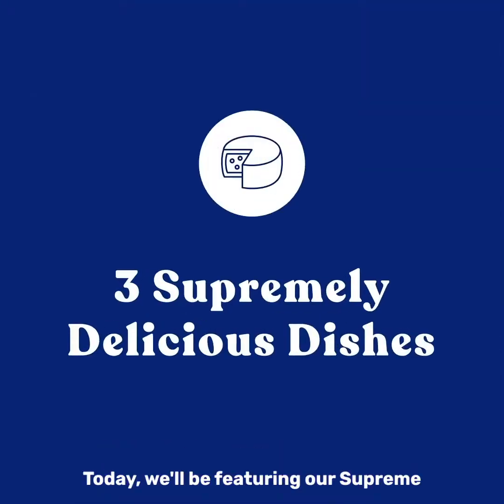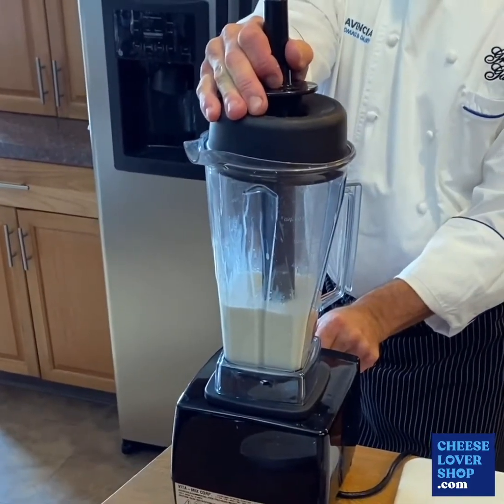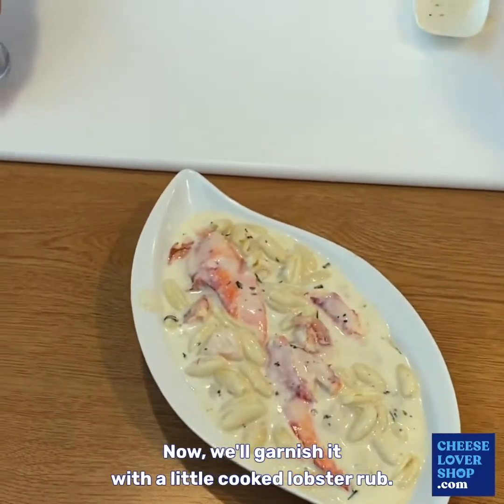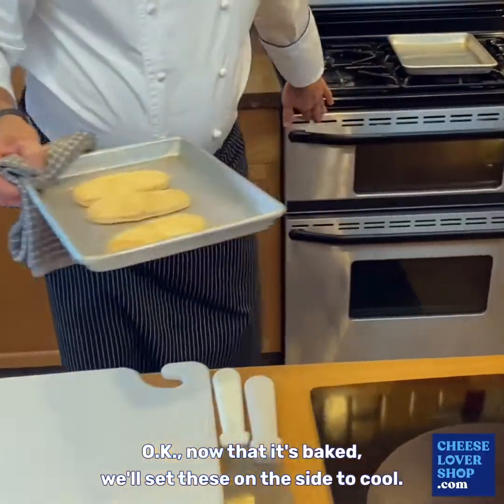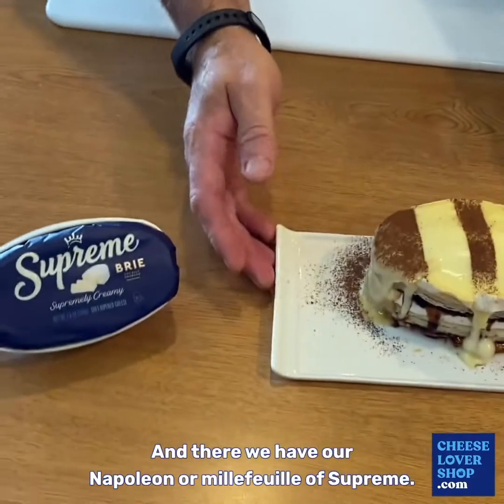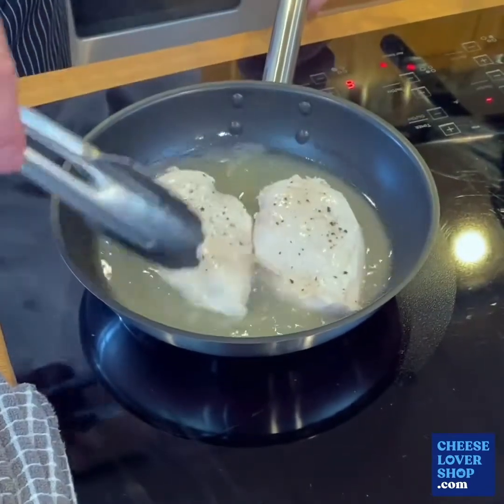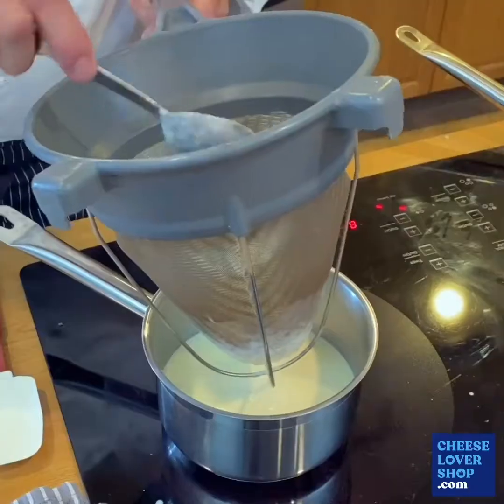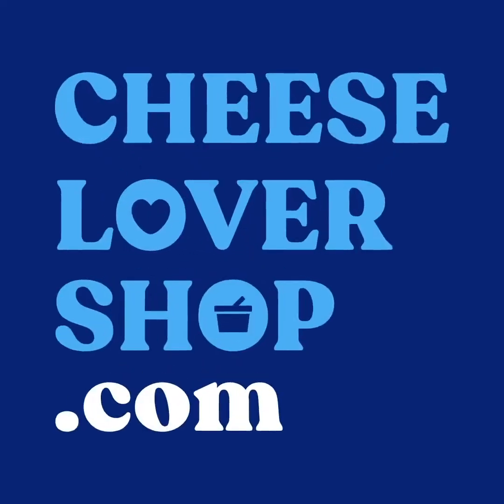3 delicious Supreme cheese recipes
Today, Chef Greg will feature our Supreme, a soft ripened cow’s cheese in a mac and cheese recipe, and two other delicious dishes.